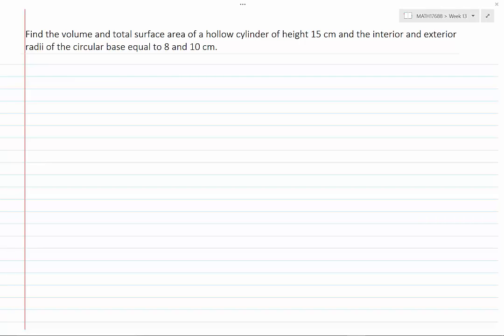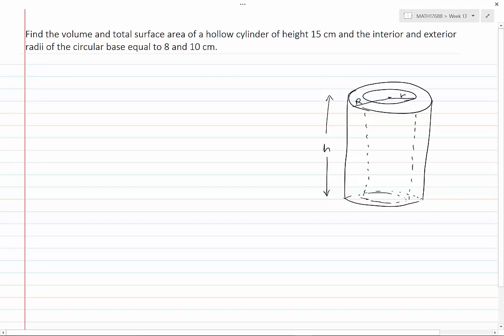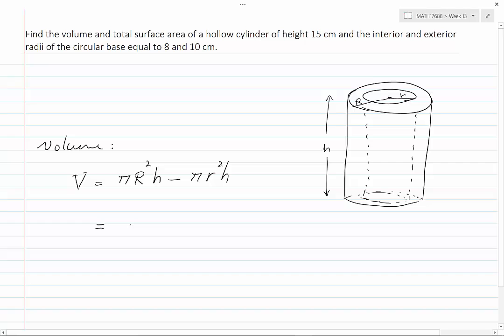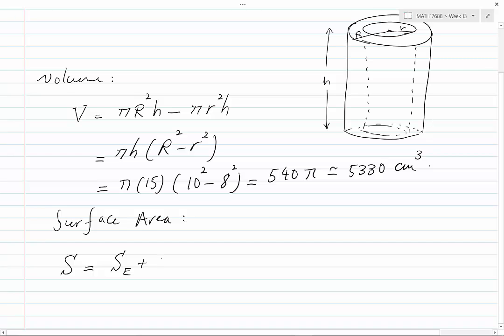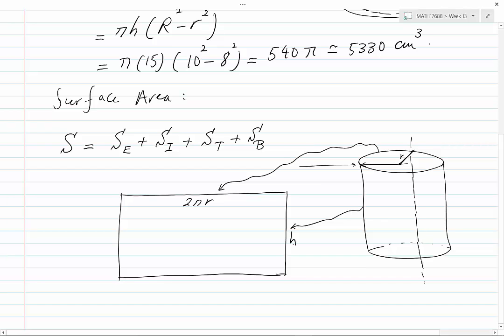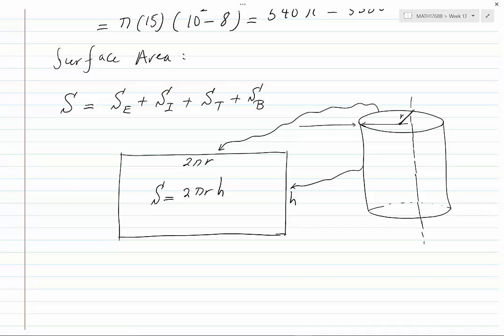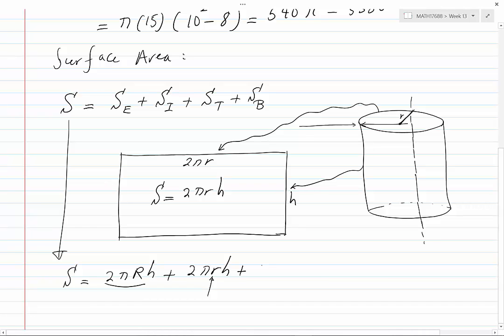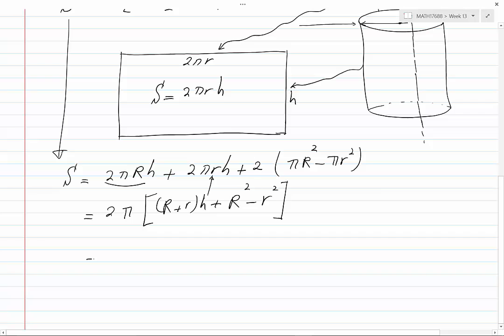Volume and surface area of a hollow cylinder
The volume and surface area of a hollow cylinder are calculated.